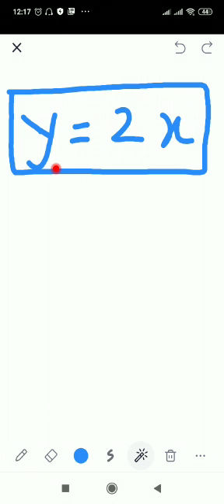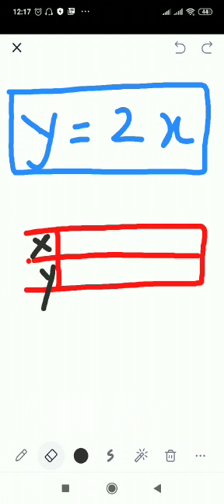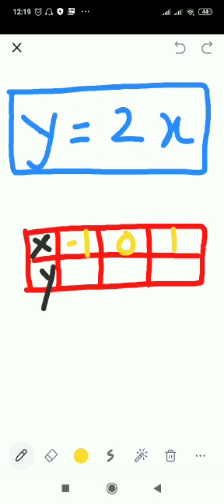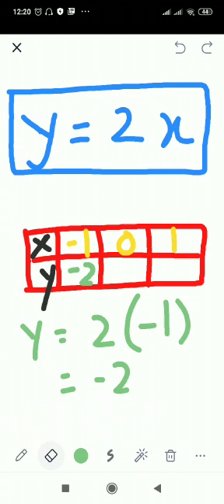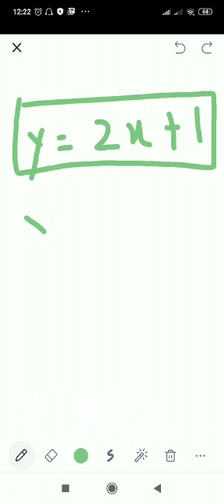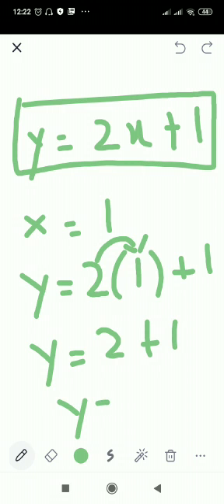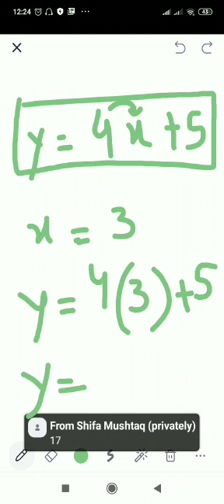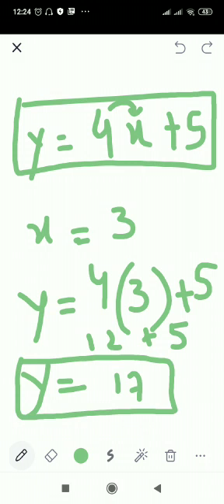Maths Class VII (23 June 2020) Part I